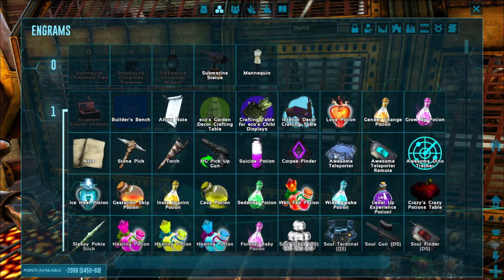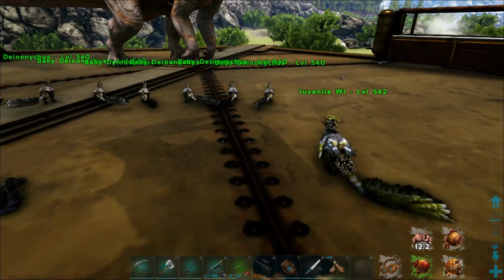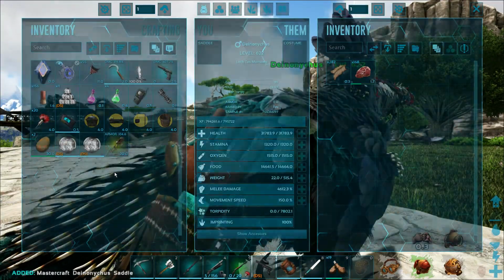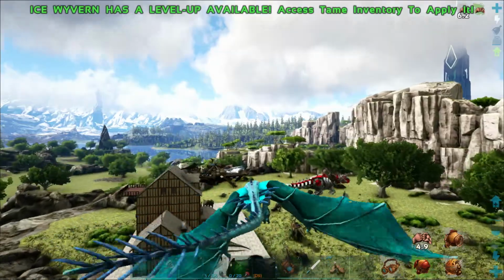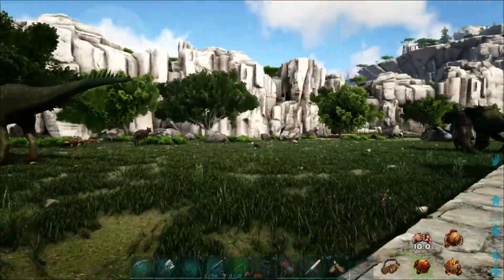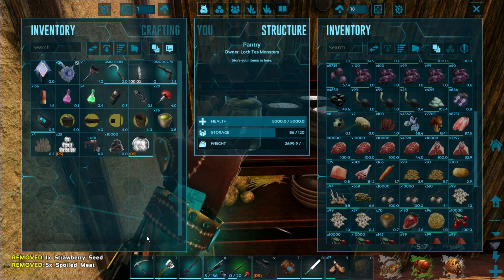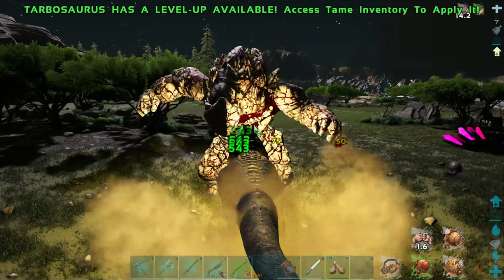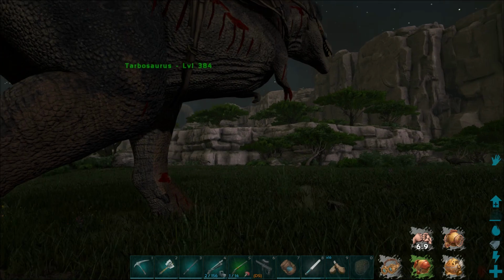Ark: Suvival Evolved :: Rock Crunching Tarbo :: Col-29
Heading out on a new adventure, one singular goal in mind, collect a pair of each creature. Starting out on Valguero, we need to set up a base to supply us with all we will need to reach our goal.